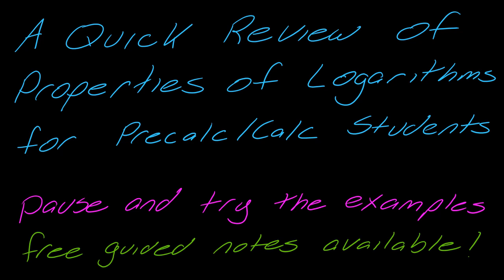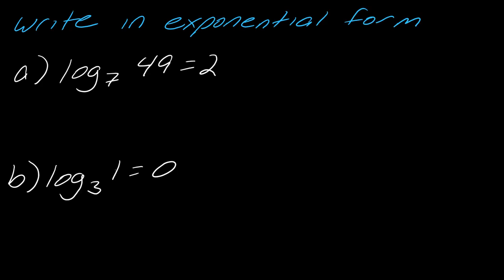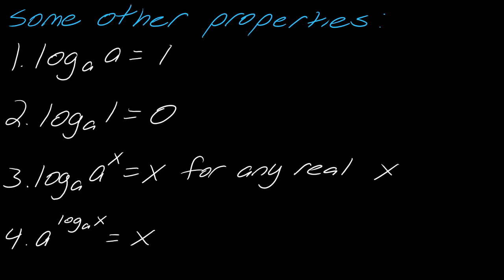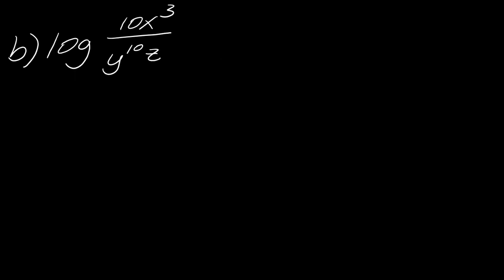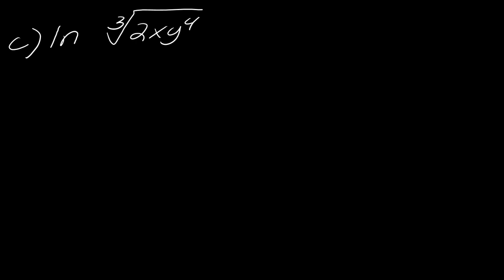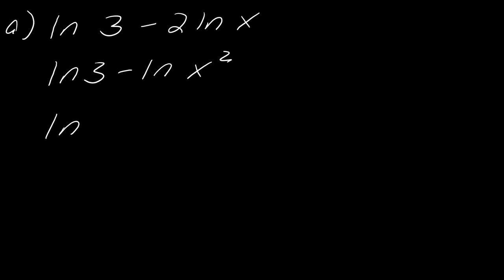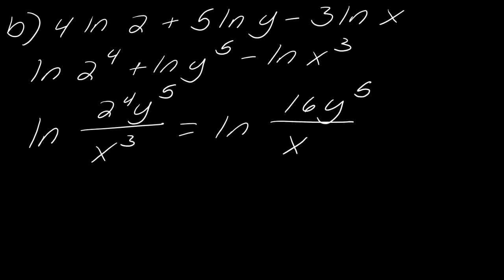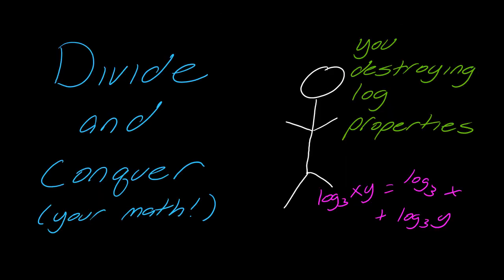Review: Properties of Logarithms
Have you forgotten how logs and properties of logs work? Don't worry, I got you. This is an excellent review for precalculus and calculus students.

0:51 Definition of a logarithm
2:13 Review of common logs
2:34 Review of properties of logarithms